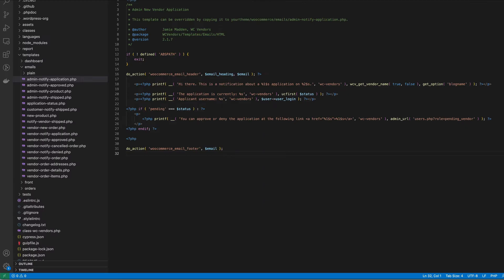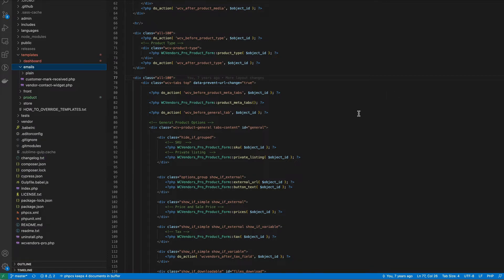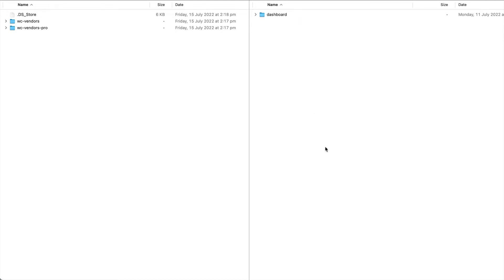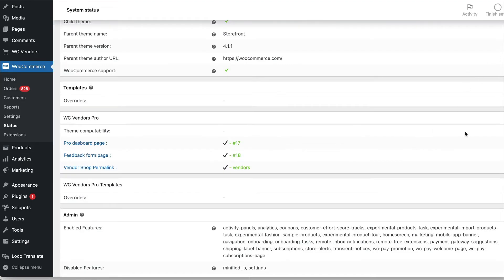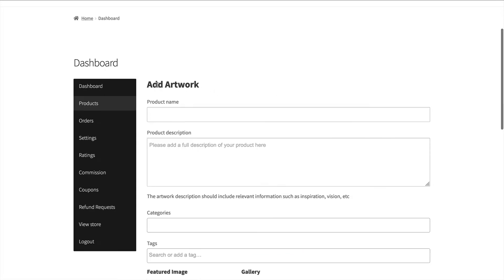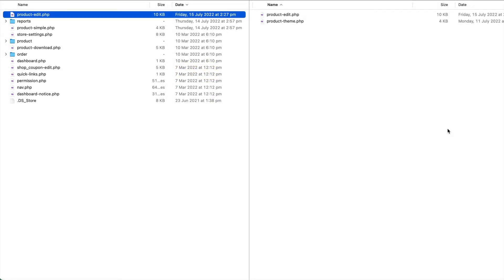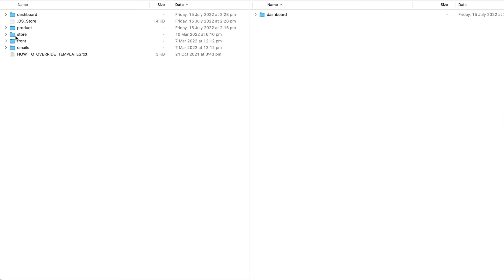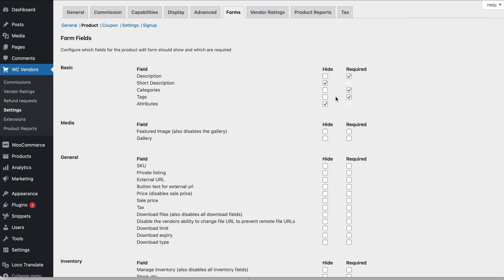Template Overrides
WC Vendors includes a powerful template system that allows you to customise various templates within the frontend of your marketplace. These templates can be overridden by making a copy of the template in your themes' directory.